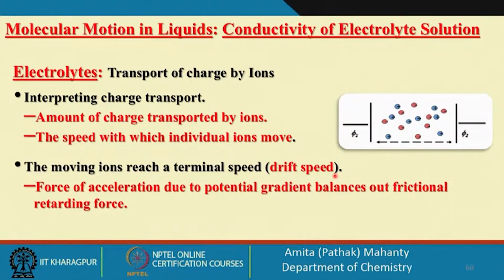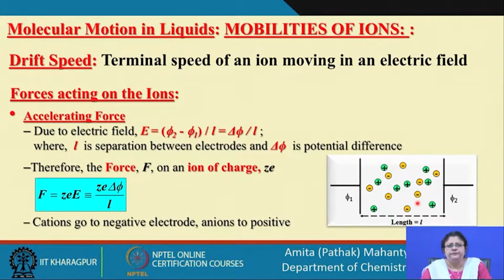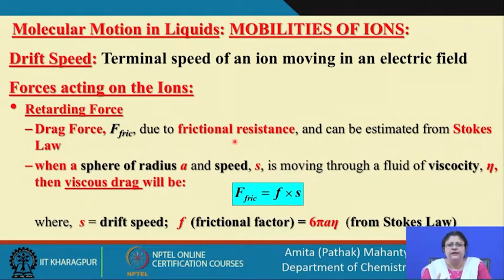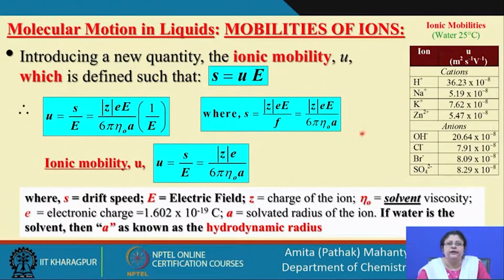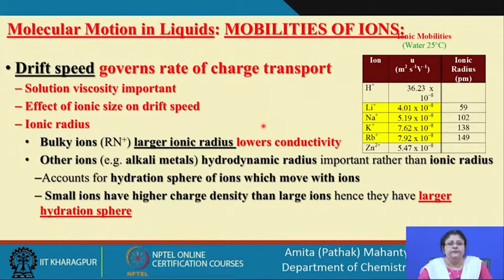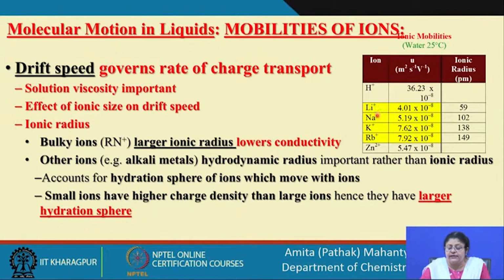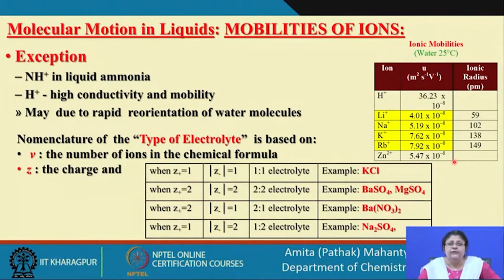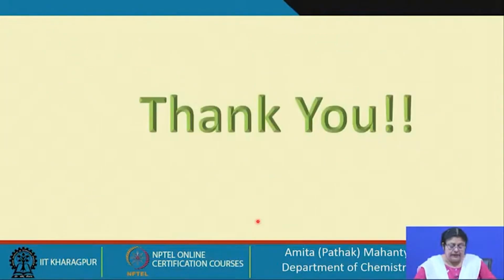Molecular motion in Liquids (Contd.)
The video explains molecular motion in liquids by focusing on how ions transport charge in electrolytes (0:36). It details the accelerating and retarding forces acting on ions, leading to a drift speed (3:01). The concept of ionic mobility is introduced, showing how it depends on factors like ion size and solvent viscosity (13:09). Special attention is given to the high mobility of H+ and OH- ions due to the Grotthuss mechanism (26:07), and the video concludes by linking mobility to molar conductivity (30:28).

Subject: Chemistry
Course Name: Molecules in Motion
Name of Presenter: Prof. Amita Pathak Mahanty